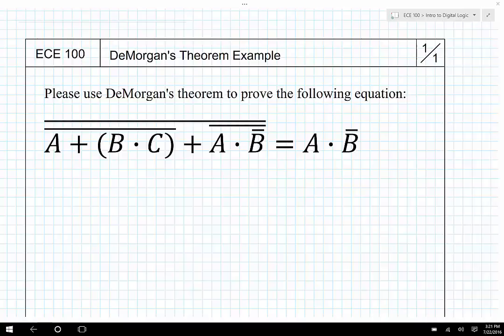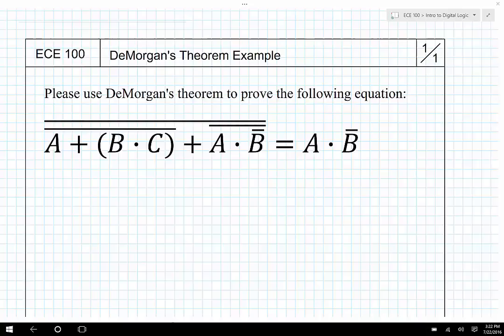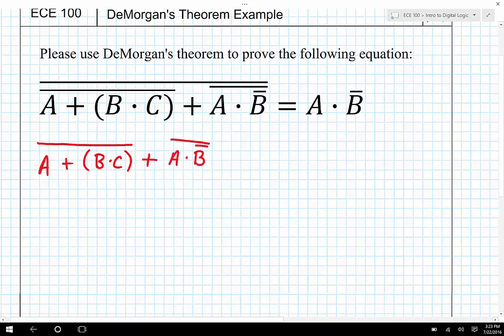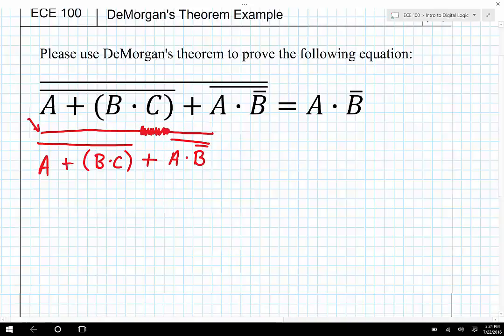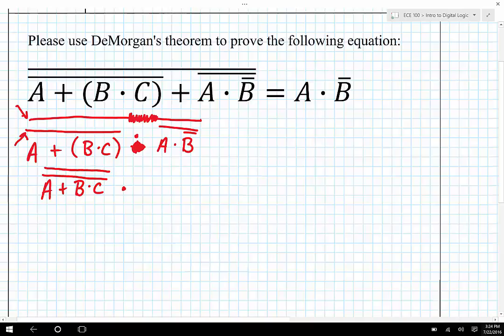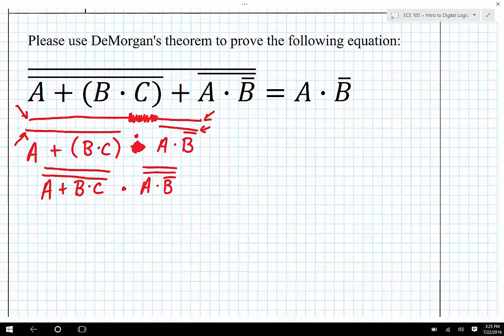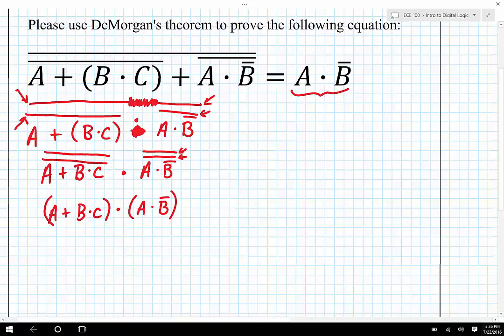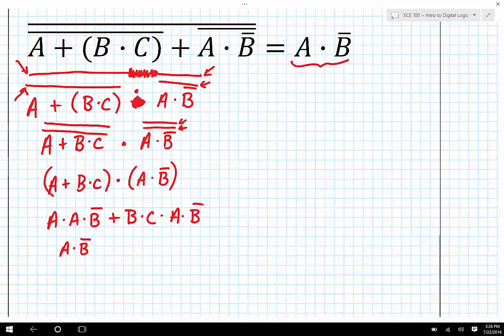ECE 100 05 DeMorgan's Theorem Example